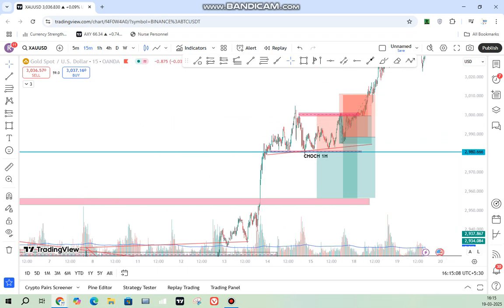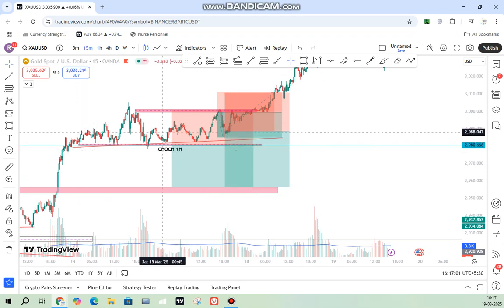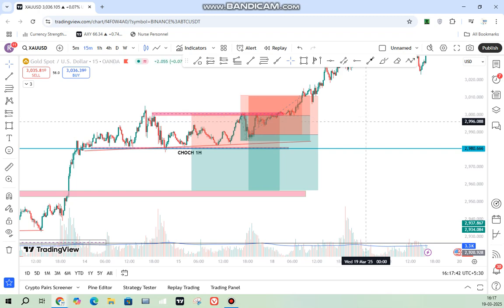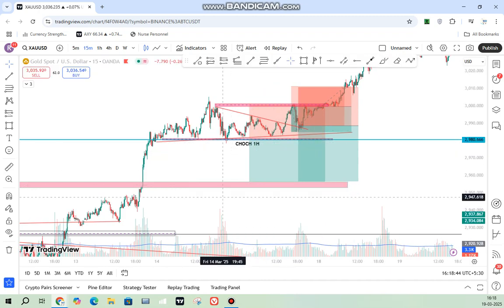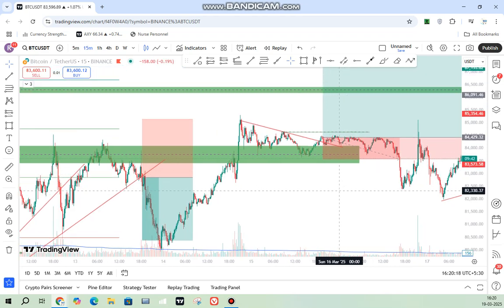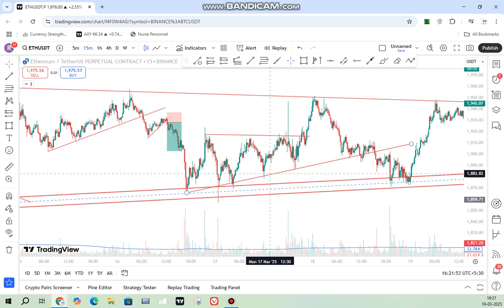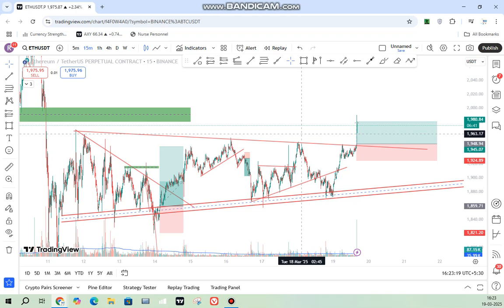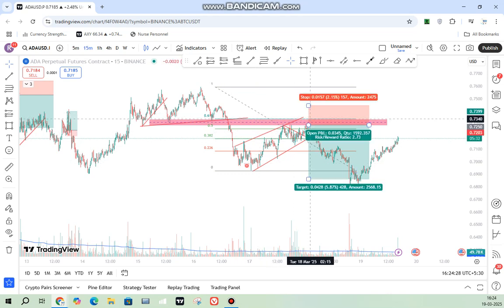TRADE JOURNAL first week of MARCH 2025 PART 2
In this journal, we’ll review all the major cryptocurrencies and talk about what’s been going on in the market. I’ll also be giving my predictions on what will happen to these coins in the coming weeks. It’s going to be a lot, so sit back and get comfy.